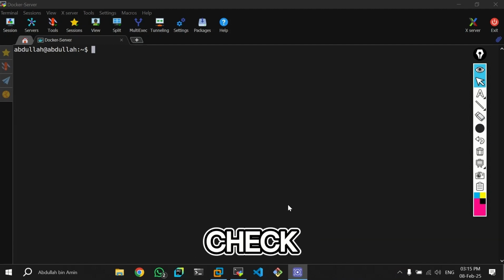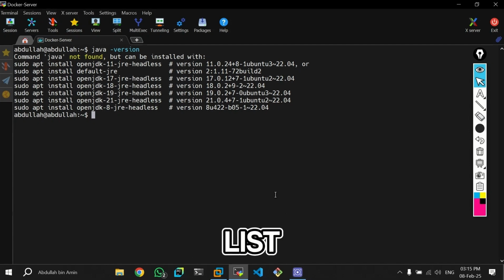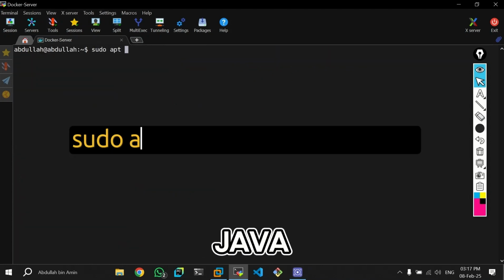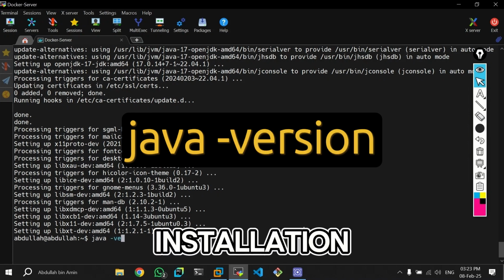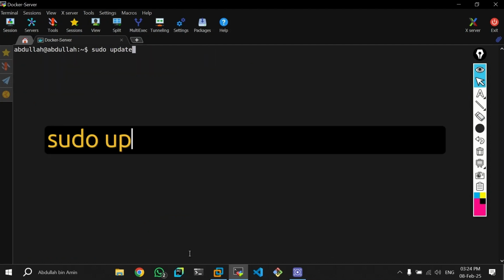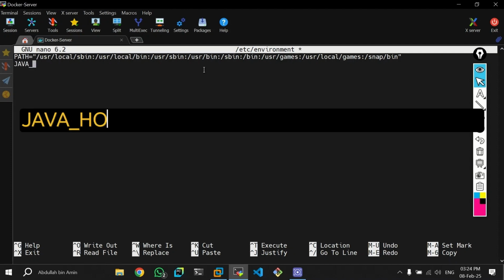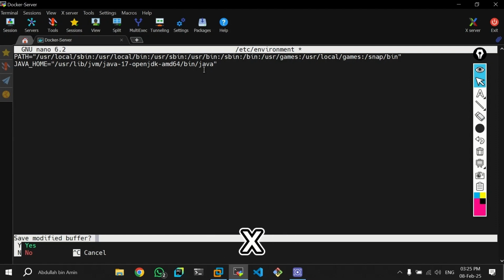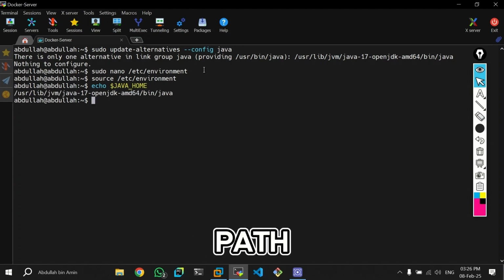How to Install Java on Ubuntu | Step-by-Step Guide | AAA Tech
Welcome to AAA Tech!
In this video, I will guide you through the step-by-step process of installing Java on Ubuntu. Whether you're a beginner or an experienced developer, this tutorial will help you set up Java easily on your system.

💻 What you'll learn in this video:
✅ How to check if Java is already installed on Ubuntu
✅ How to install OpenJDK and Oracle JDK on Ubuntu
✅ How to set up the JAVA_HOME environment variable
✅ How to verify the Java installation

📌 Chapters:
 Introduction
 Checking Java Version on Ubuntu
 Installing OpenJDK on Ubuntu
 Setting Up JAVA_HOME